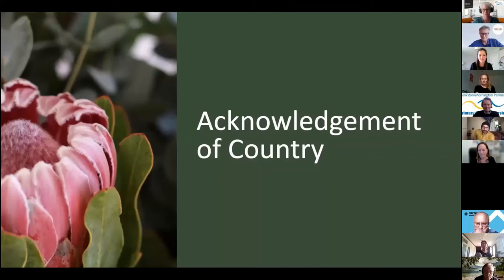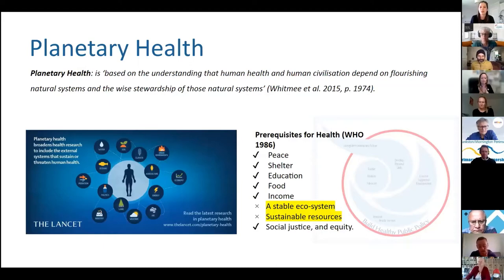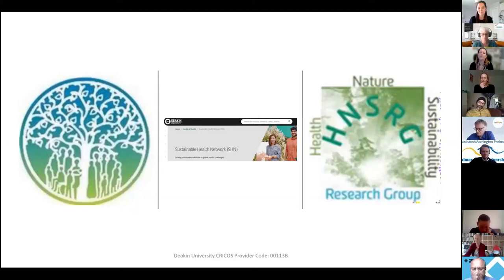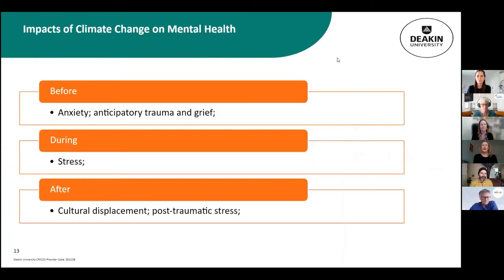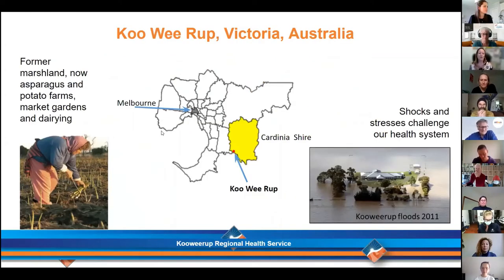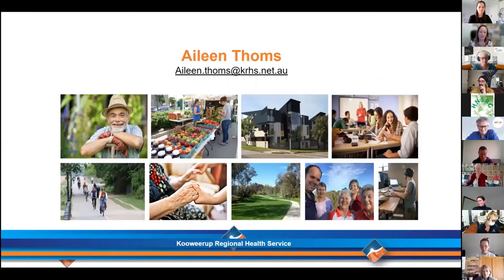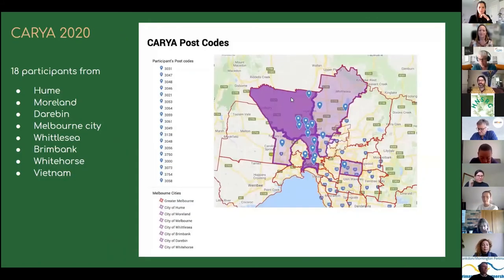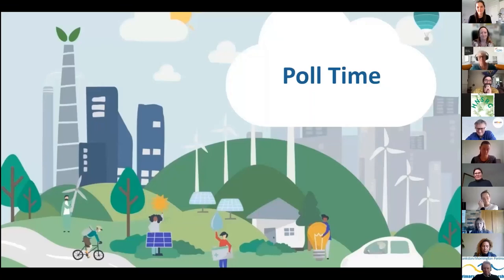Climate Lens on Health Promotion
An introduction to embedding climate change action into health promotion interventions. Facilitated by Tracey Collins, Partnership Lead at Southern Melbourne PCP.

Guest speakers include:
Georgia Langmaid - Planetary Health Project Officer, Enliven Victoria
Dr Rebecca Patrick - Senior Lecturer in the School of Health and Social Development, Deakin University and Chair/President of Climate and Health Alliance
Aileen Thoms - Director of Primary Health and Innovation Manager, Kooweerup Regional Health Service
Edgar Caballero Aspe - Education and Sustainability Coordinator, Banksia Gardens Community Services

This event was hosted by Enliven Victoria, Southern Melbourne PCP and Frankston Mornington Peninsula PCP.